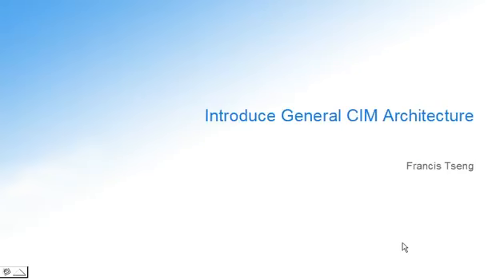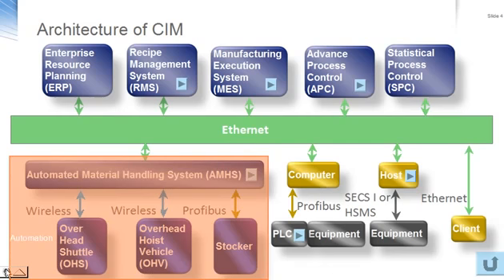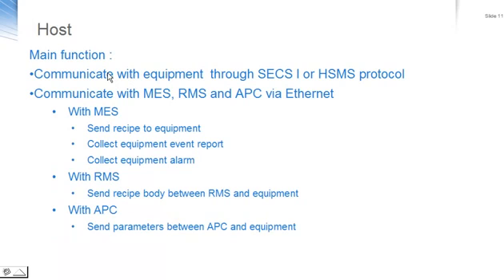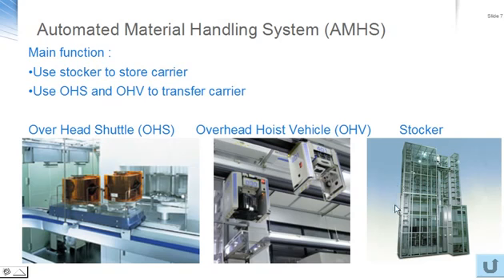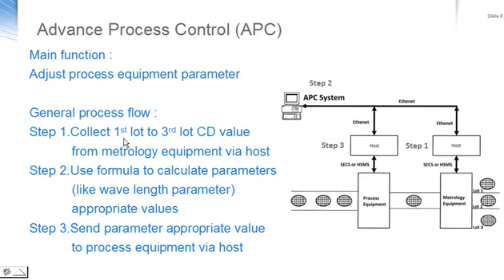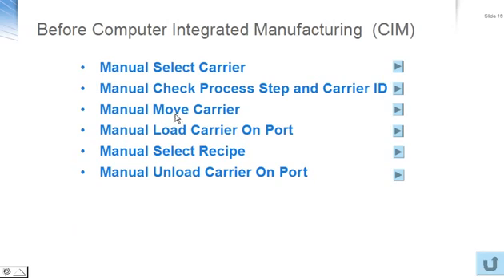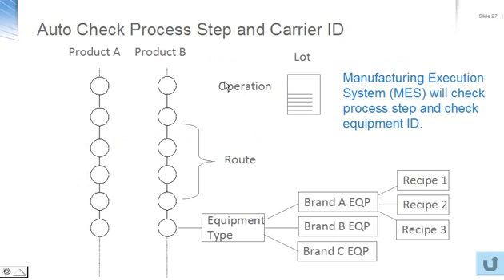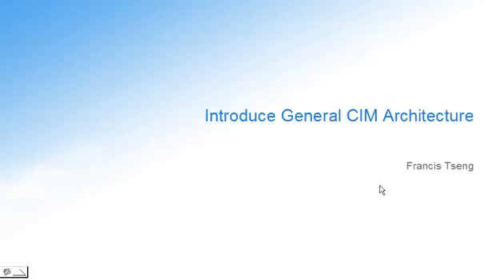Introduce CIM Architecture